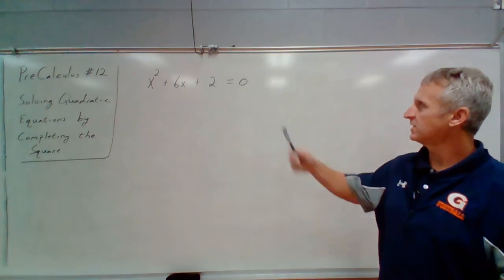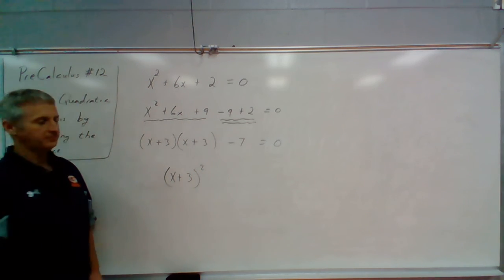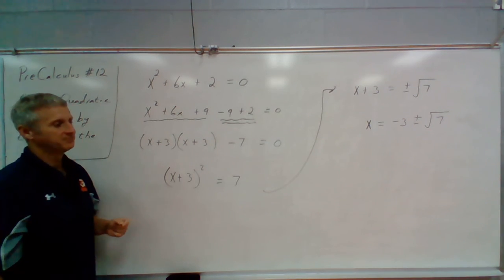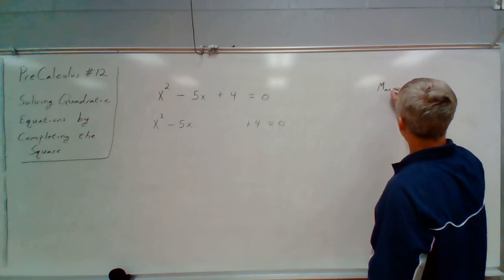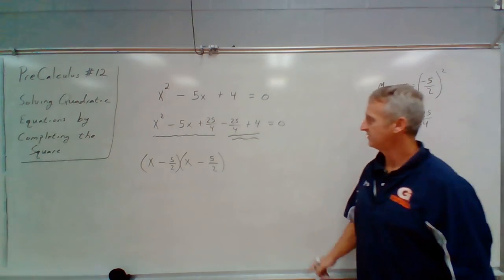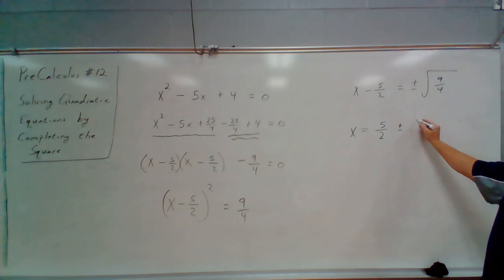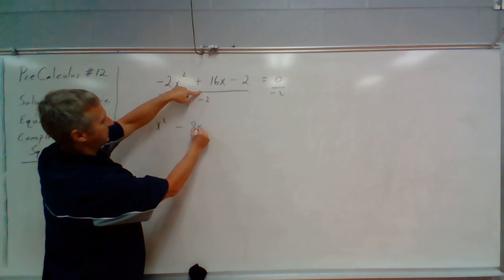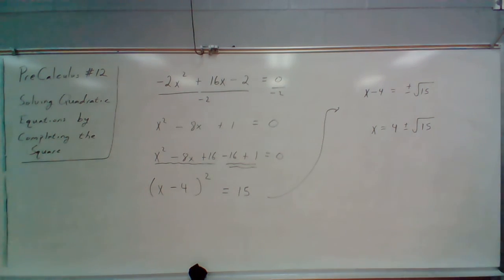PreCalculus #12 Solving Quadratic Equations by Completing the Square